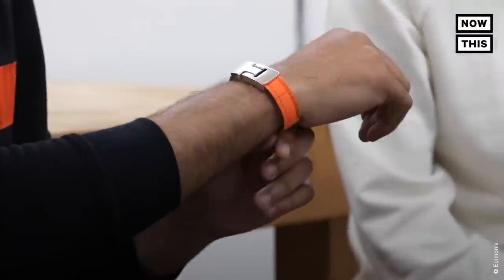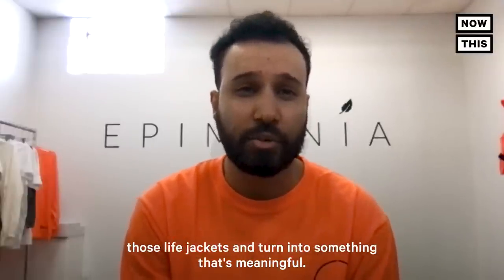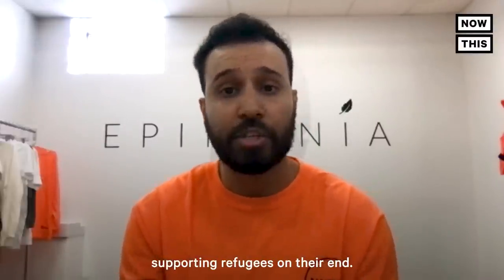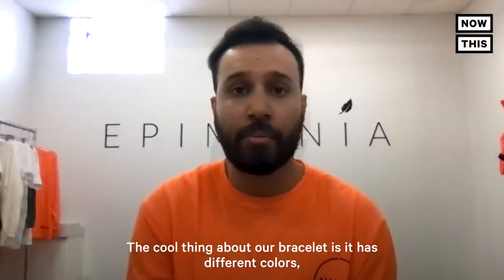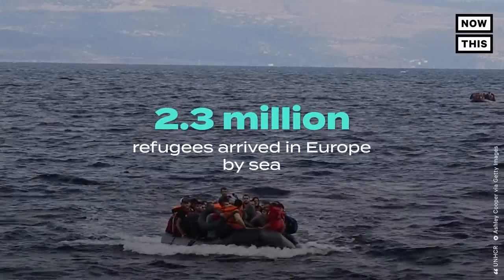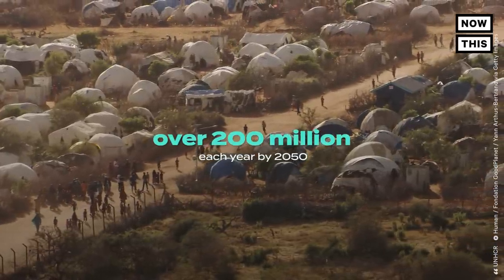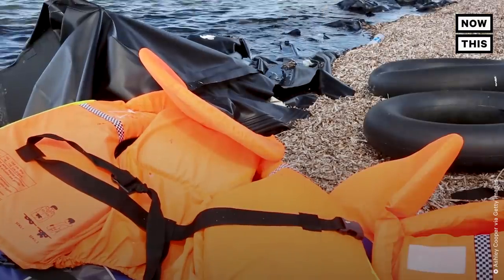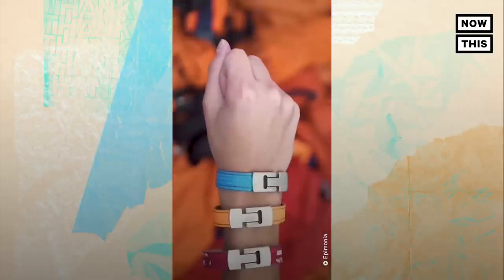Refugee-Owned Fashion Label Turns Life Vests Into Bracelets | UpcycleThis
This company is turning discarded life jackets into fashion accessories in order to raise awareness for the global refugee crisis — here’s how.

Refugee-owned fashion label, Epimonia, is collecting unusable life jackets that were previously worn by refugees and giving them a new life by creating bracelets. Handcrafted by refugees in the community, the company raises awareness of the global refugee crisis while providing job employment, paths to citizenship, assisting in application fees, and scholarships.

In 2018, founder Mohamed Malim, a former Somali refugee, saw the images of Syrian refugees crossing the Mediterranean Sea and the piles of life jackets littered on the shore of Lesbos, Greece. He wanted to do something to prevent  the life jackets from further polluting the oceans while raising refugee awareness and helping the community.

To create these bracelets, life jackets are collected each month and shipped to the Epimonia studio. Once they arrive, the life jackets are washed and line dried. Once dried, the life jackets are cut into pieces and stitched together with a leather or vegan backing. Once the pieces are together, metal clasps are added, and the bracelet is complete.

The company produces up to 150 bracelets a week and has sold 7,000 bracelets to date since. All of Epimonia’s products directly support refugees at every level, because Malim hopes that all refugees receive the same level of support that he and his family felt when they arrived in the U.S.